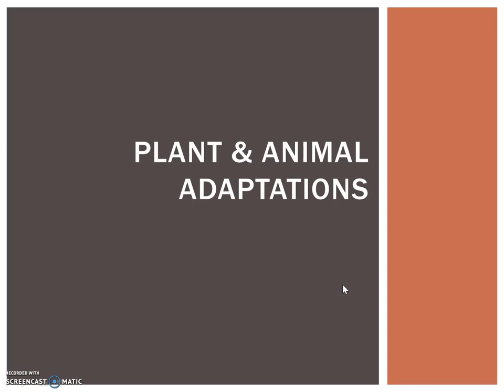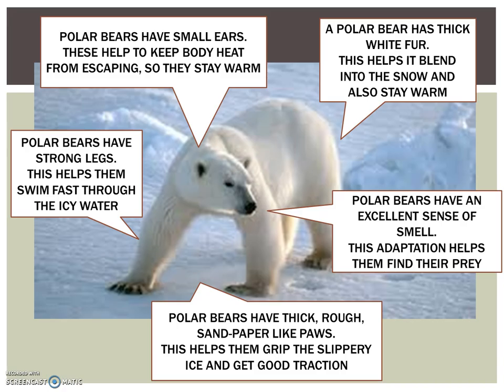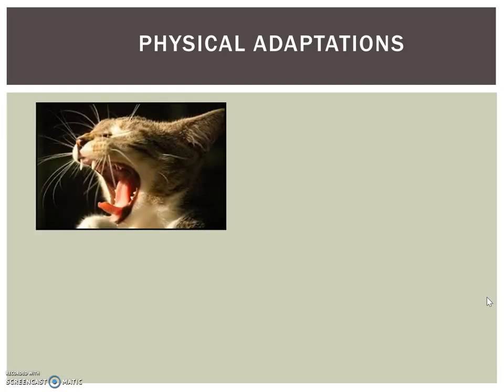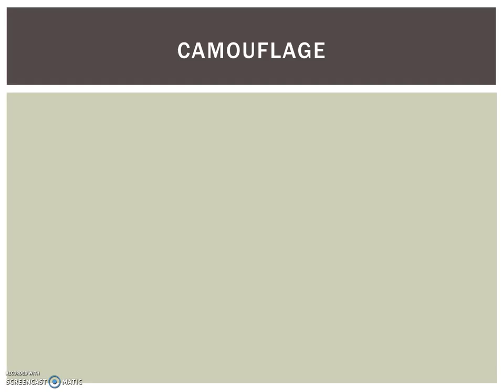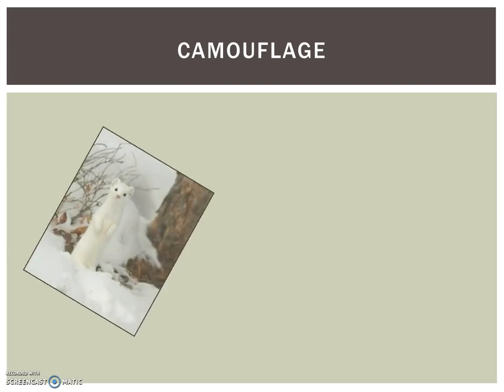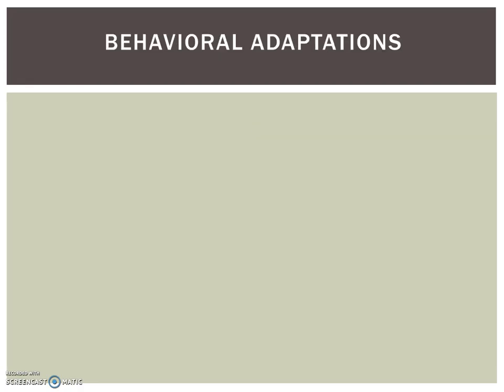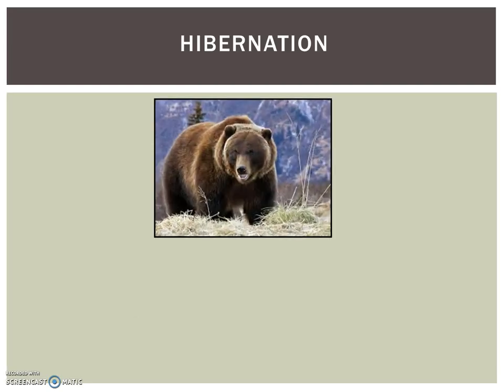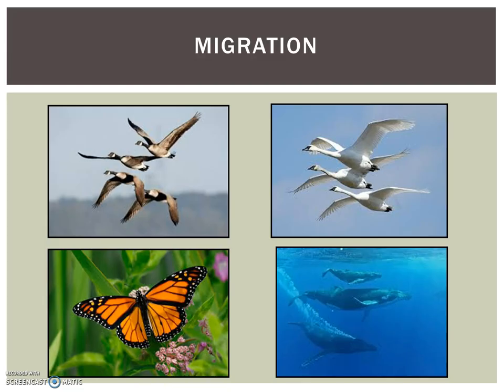Plant and Animal Adaptations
Plant and Animal Adaptions